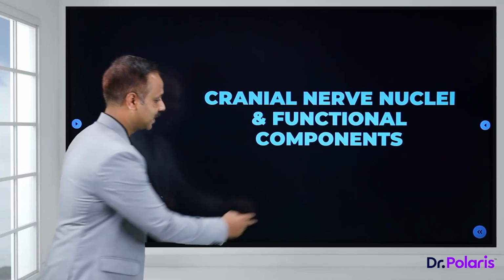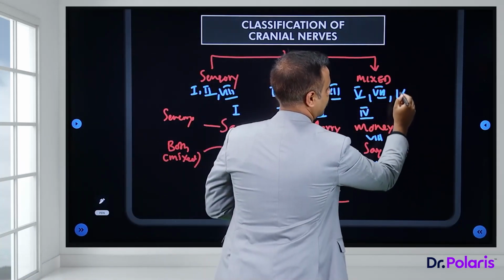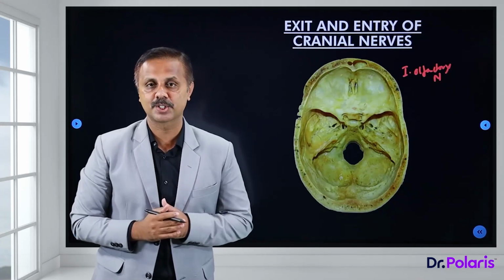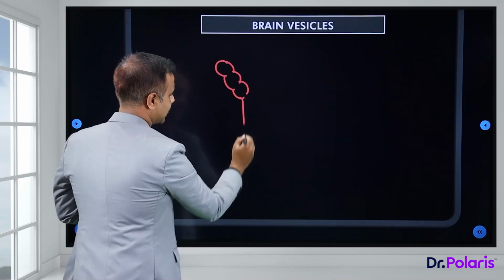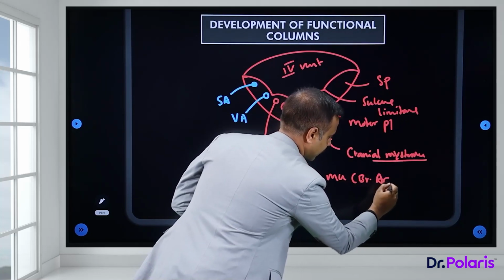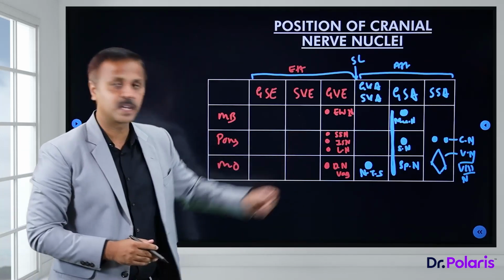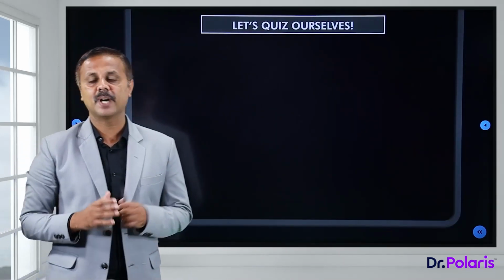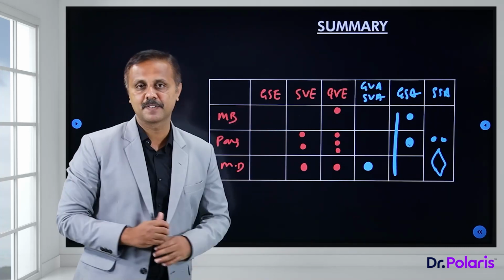Tracts at Mid Thoracic Level and Lesions | MBBS First Year | Anatomy | Dr. Polaris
As the overseer of the majority of the body’s physiological processes, the brain has numerous connections with extracranial structures. The spinal cord acts as one of the primary conduits through which the body and the brain exchange information. Let's understand those connections in the root concept level